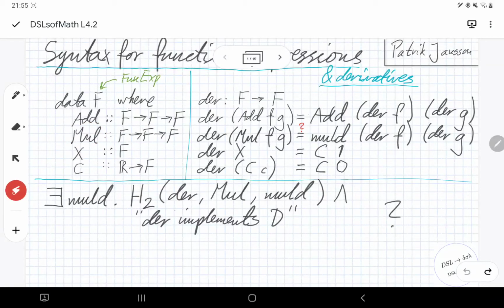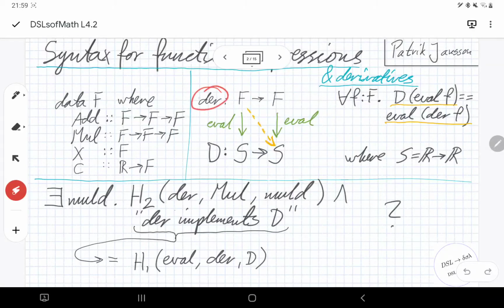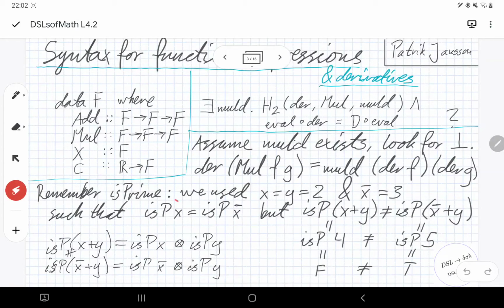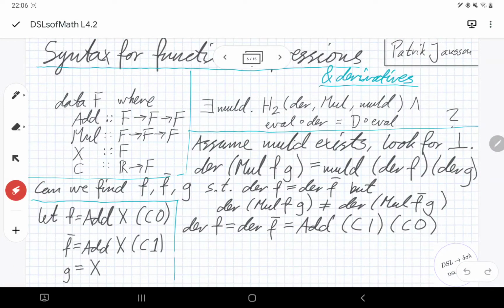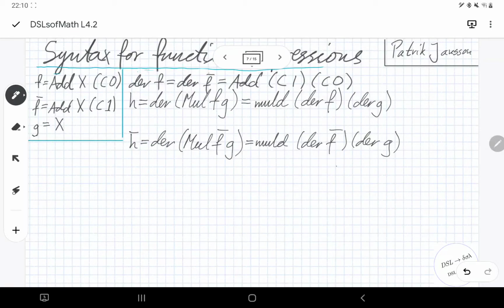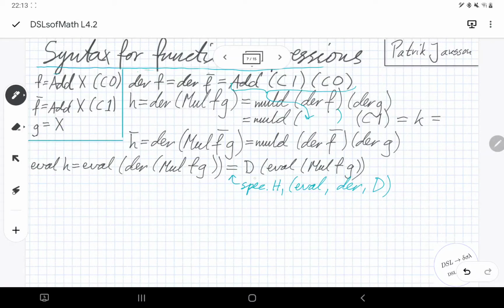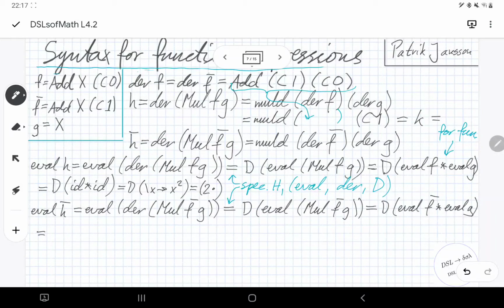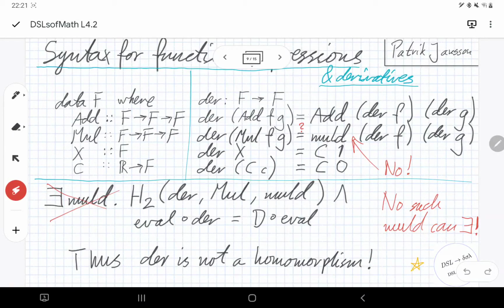DSLM 2022 L4.2.1